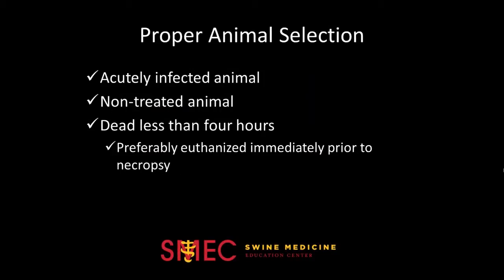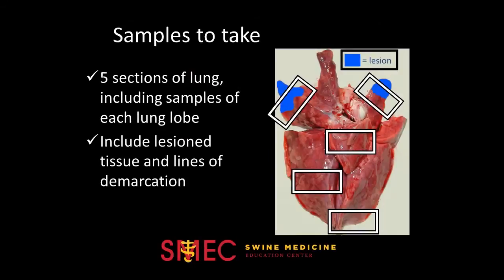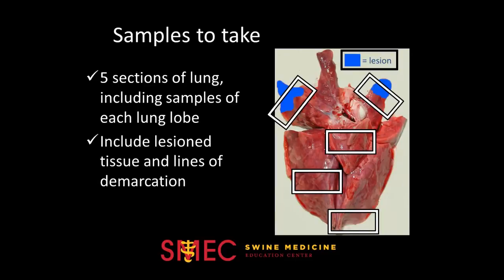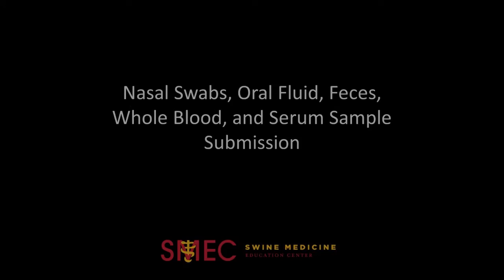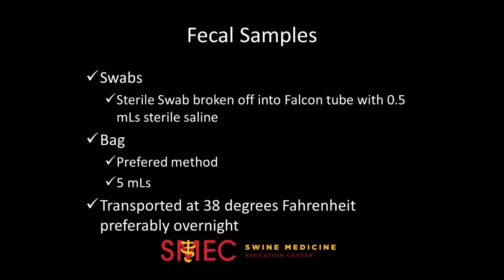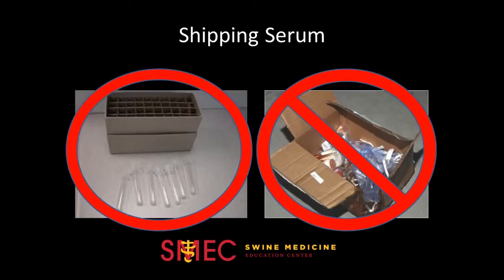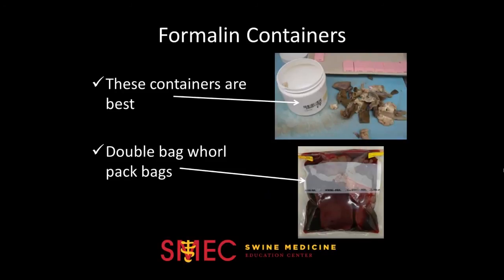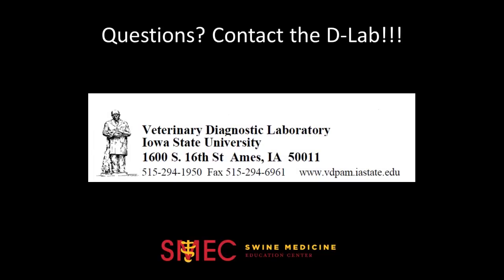Diagnostic Lab Submissions Video 1 (Sample Collection)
Created by the Swine Medicine Education Center at Iowa State University